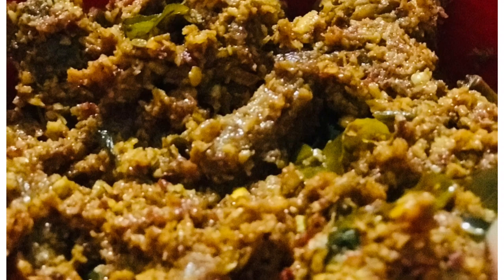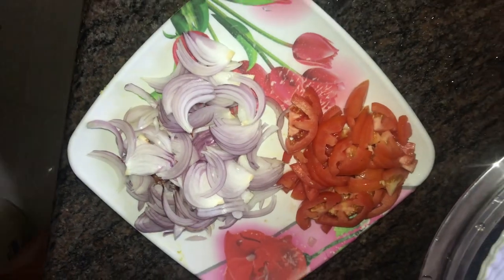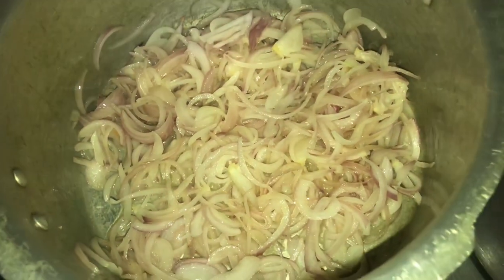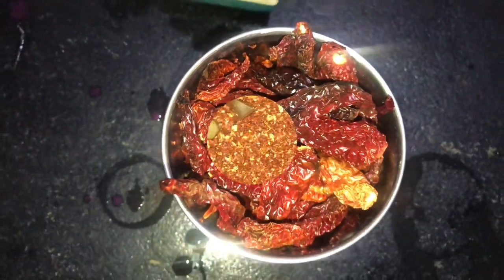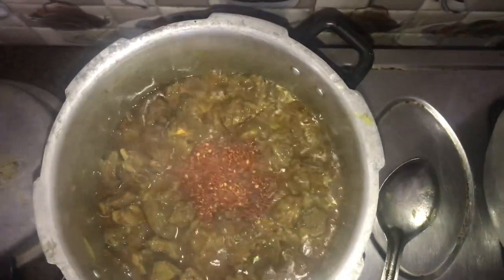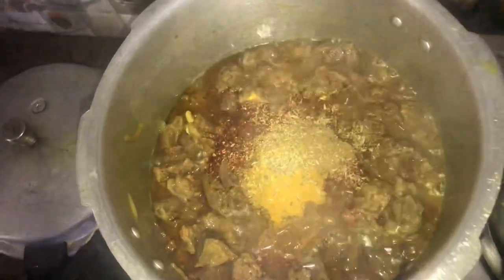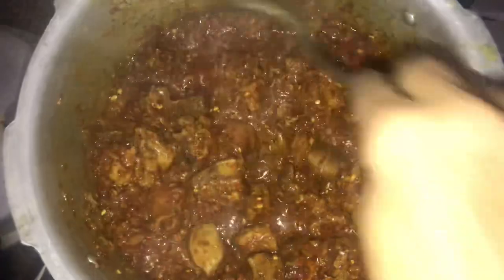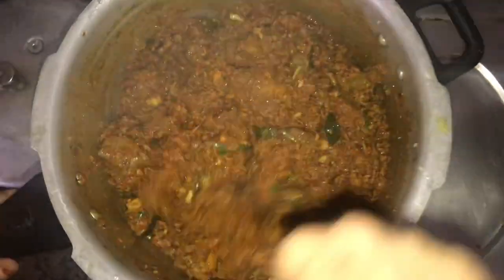Tasty beef sukka recipe😋👍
Commend 🌈

Musician: Iksun